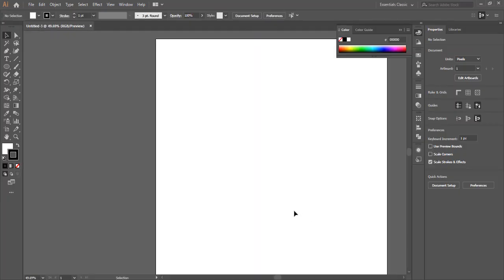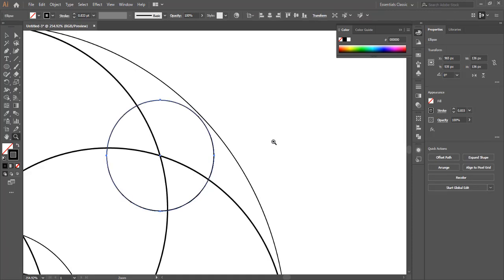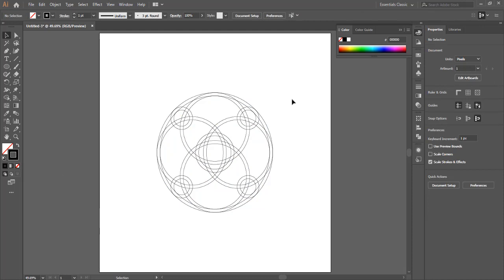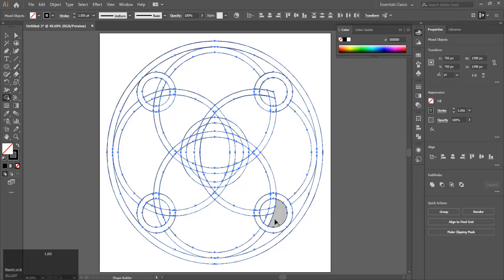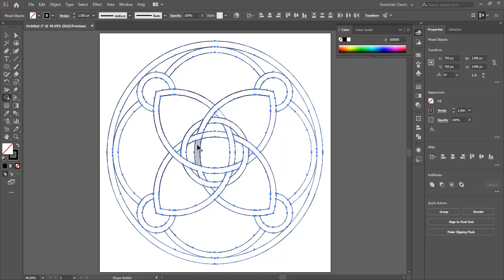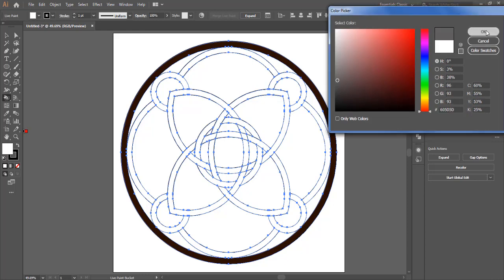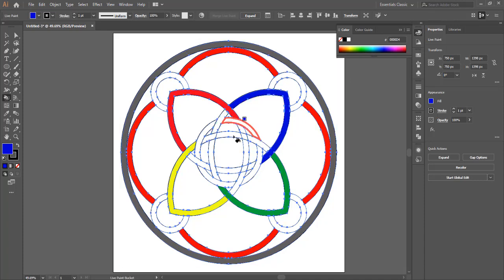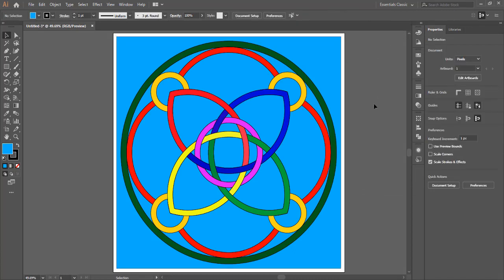How to Draw A Celtic Inspired Circular Design With Illustrator